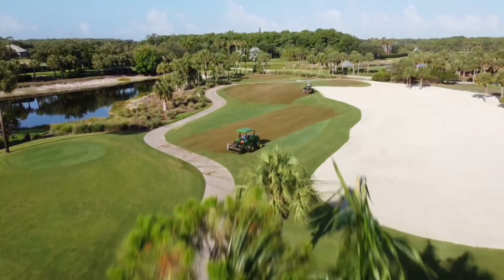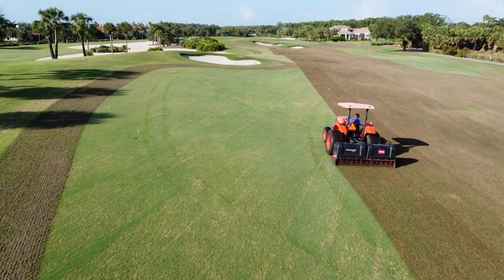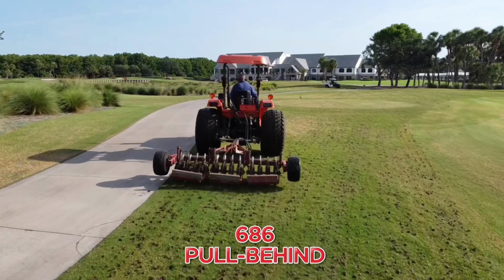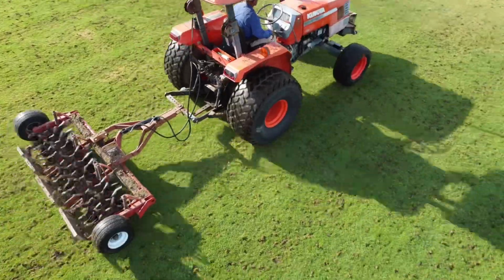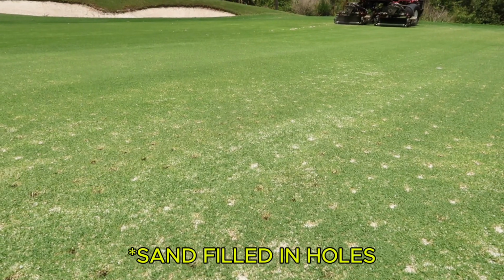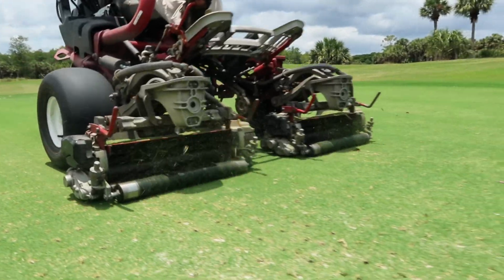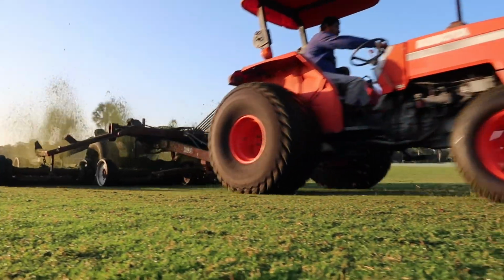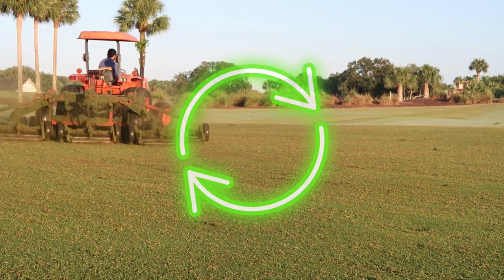Tees Verticut & Roughs Aerated | Talon Course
Welcome to Week 2 of our summer update series on the Talon Course!

In this week’s video, we cover the completion of our major cultural practices on tees, fairways, and roughs. These essential turf management tasks help improve overall plant health, playing conditions, and long-term performance of the golf course.

✅ What’s Covered in Week 2:
• Verticutting and aeration of tees
• Completion of fairway aeration
• Aerating roughs with our Toro 686 pull-behind unit
• Key differences between the Toro 686 and Toro 1298 aerifiers
• Our circle-cutting technique post-aeration on fairways

These practices are crucial for managing compaction, improving root health, and preparing the course for peak season play. Thanks for following along and supporting the work we do to maintain excellent playing conditions on the Talon Course.

👉 Have questions? Drop them in the comments—we’re always happy to explain what we’re doing and why.